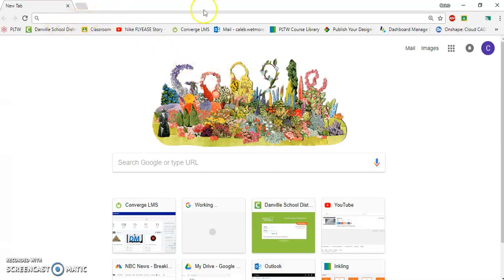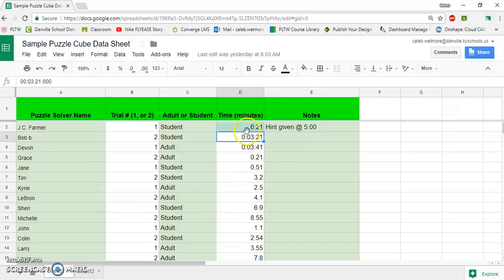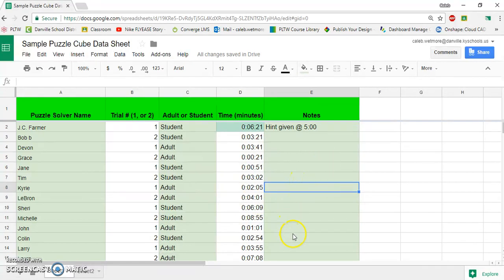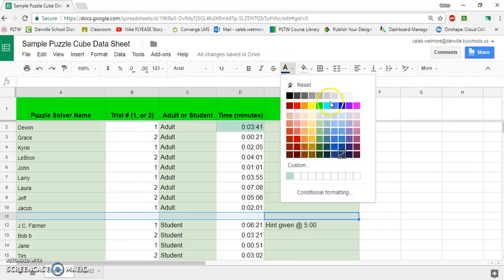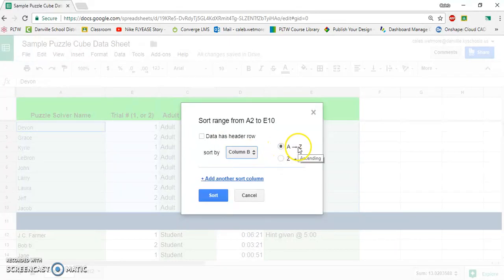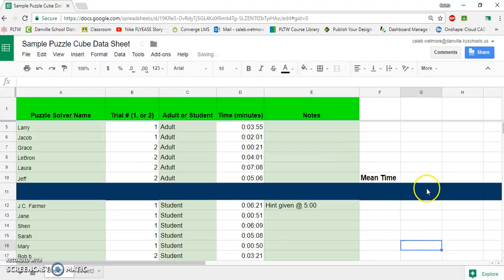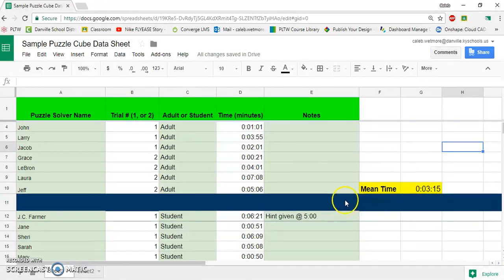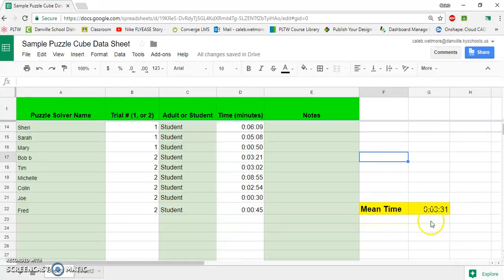Puzzle Cube Data #1